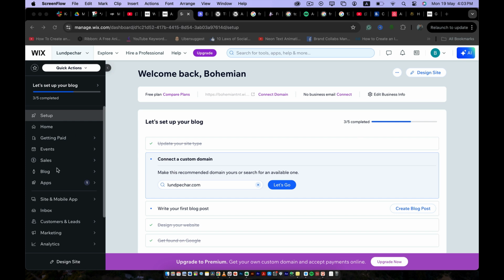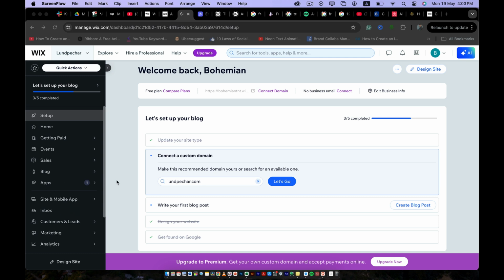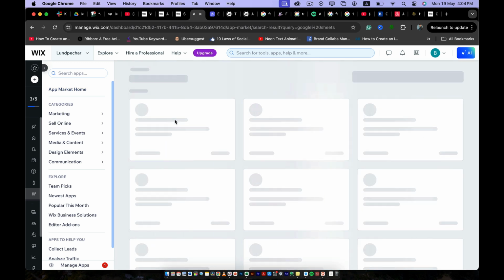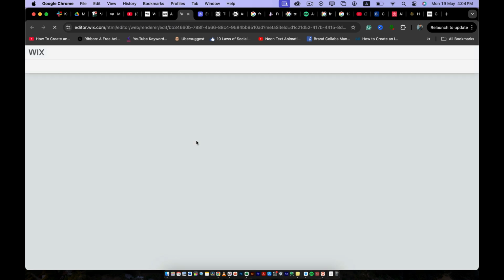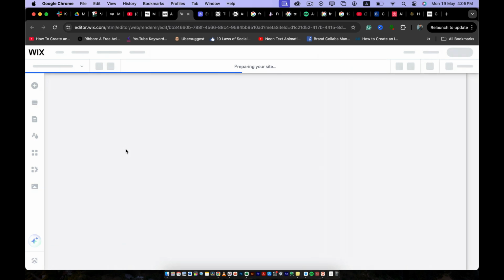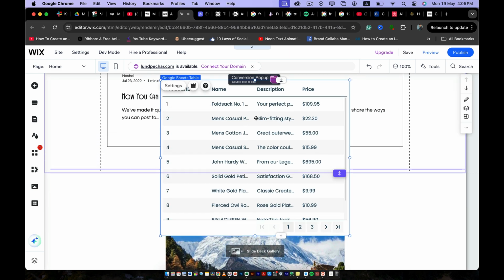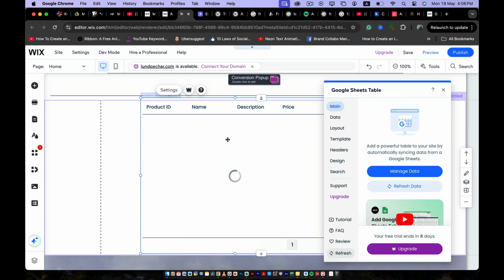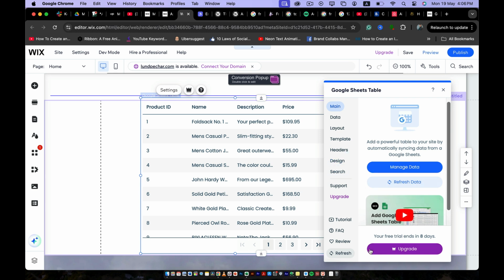How to Add a Google Sheets Table on Wix Site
If you are looking for a video about How to Add a Google Sheets Table on Wix Site, here it is!